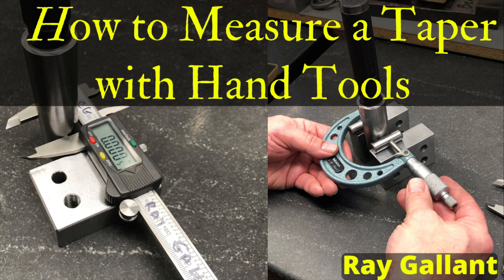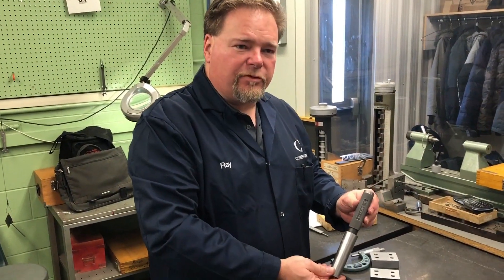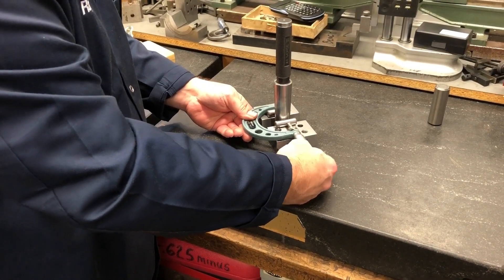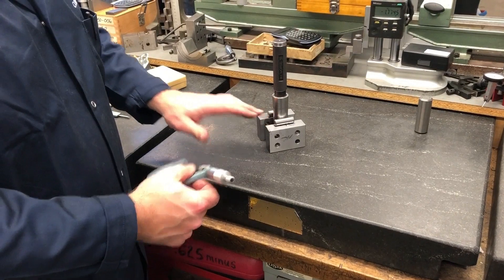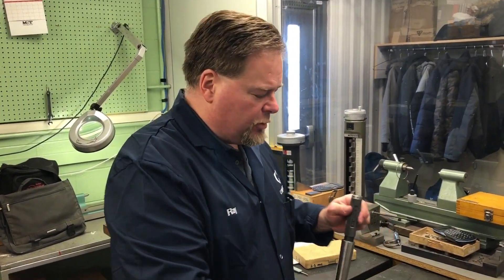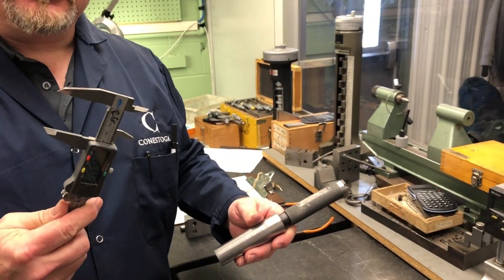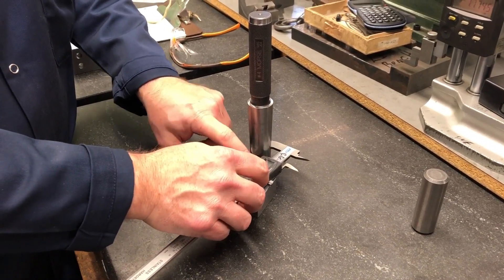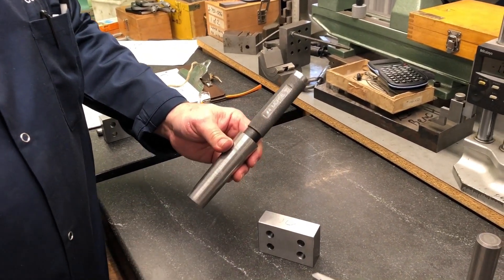How to measure a taper with hand tools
In this video I demonstrate two fast and accurate way of measuring a taper using basic measuring tools

how to measure a morse taper
how to measure a taper
taper angle measurement
Taper angle measurement using simple instrument

ray gallant